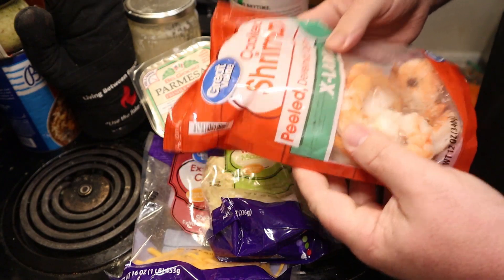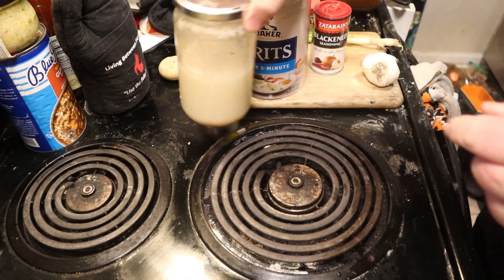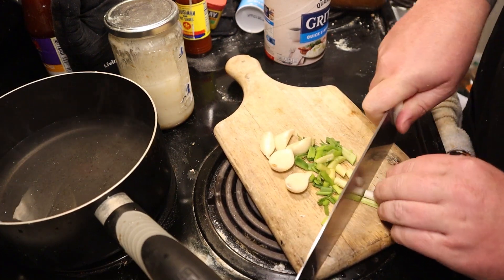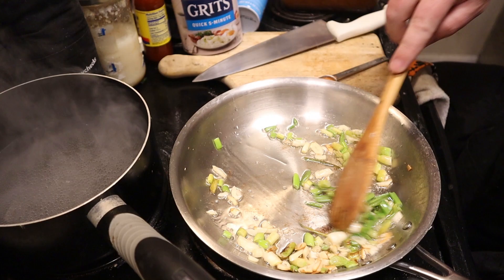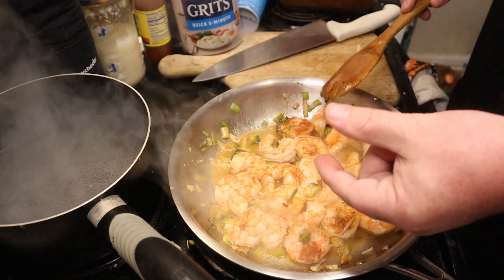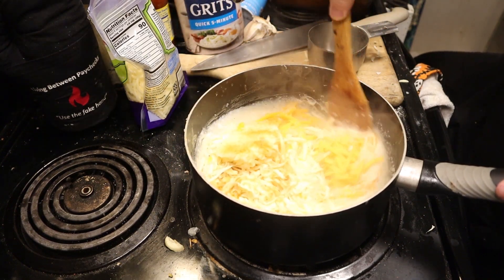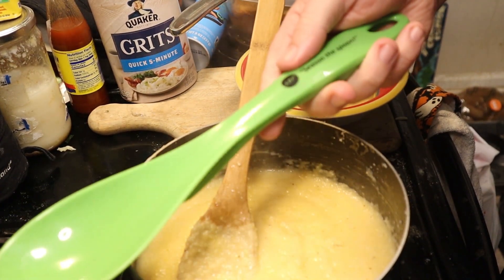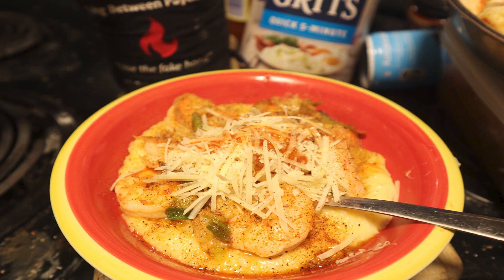Shrimp N' Grits